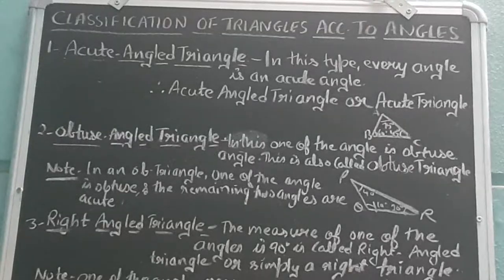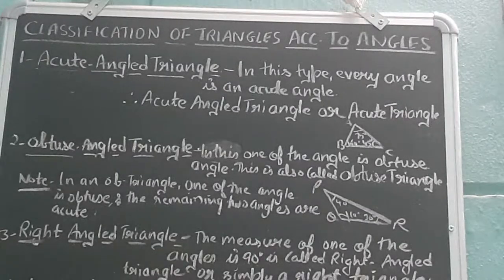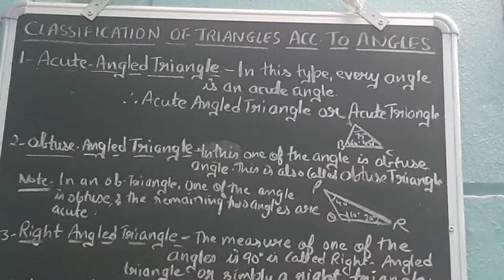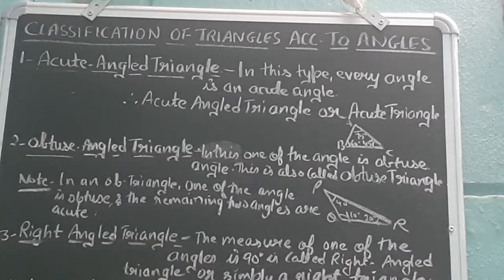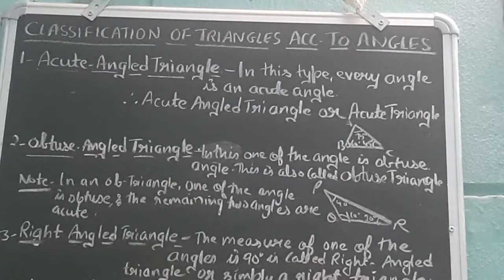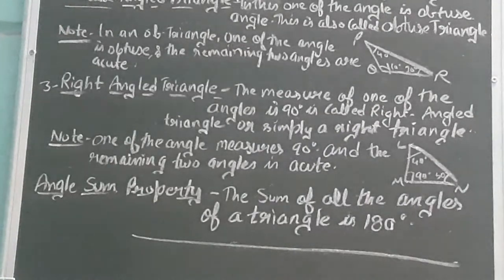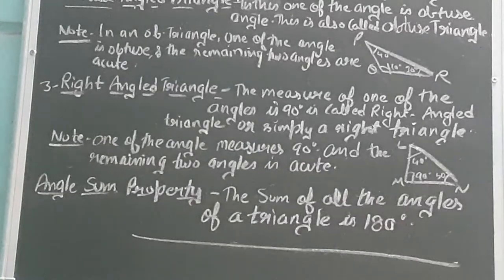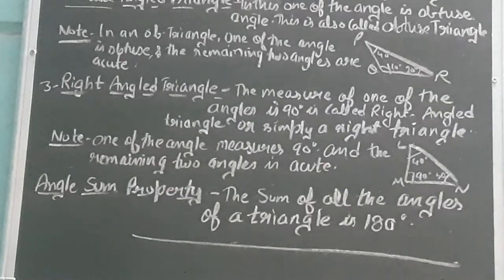Classification Of Triangles According To Angles - In English...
This vlog is English Explanation of Classification of Triangles according to Angles.
The purpose of creating this channel, is to bring innovative, community - based platform that help students plan, strategize and collaborate.With my way of teaching, they will get good way for maths understanding in a much more better way. It can be an exciting challenge for all.

From - India